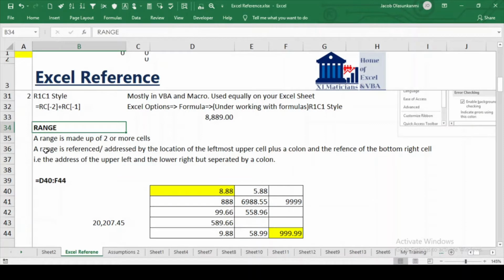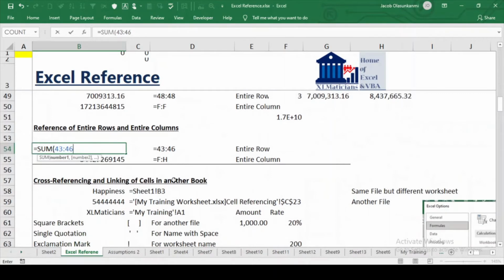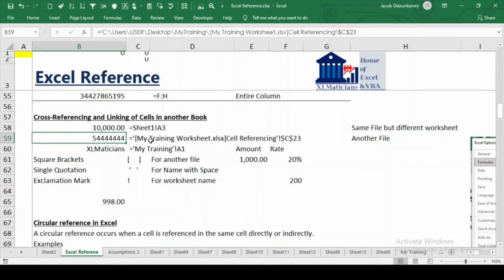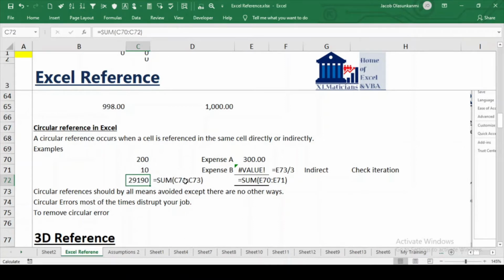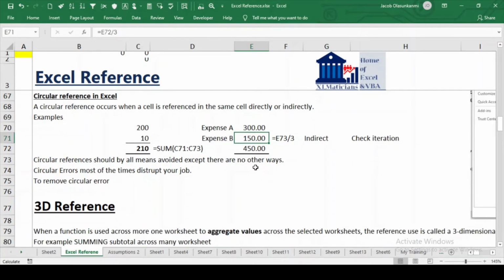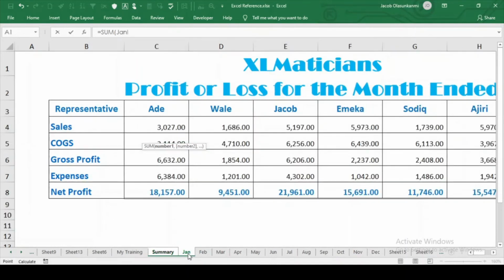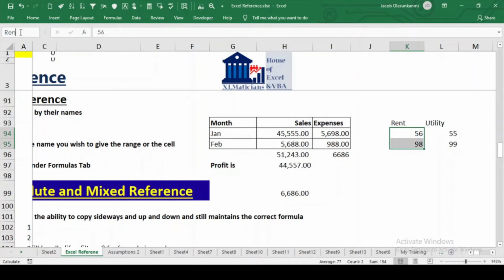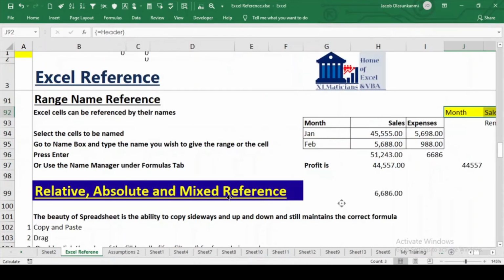Excel Reference Part 2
This is Part 2 of Excel Reference. It touches Range Address, Named Ranges, Columns and Rows, 3D Reference and many more. You cannot afford to miss out on this.